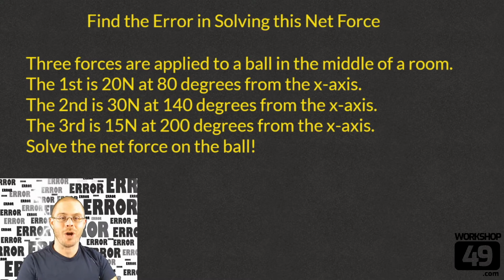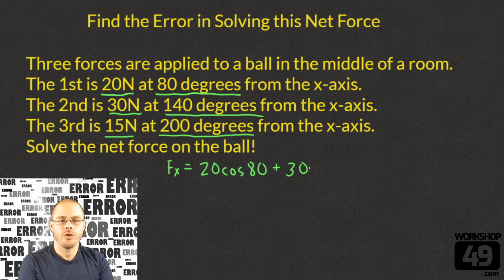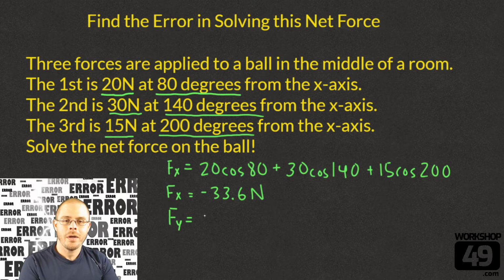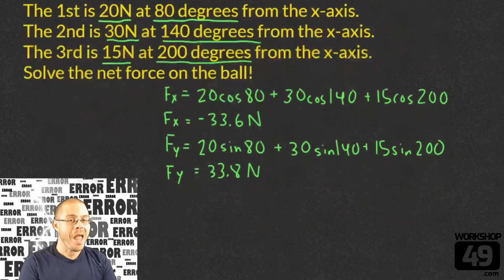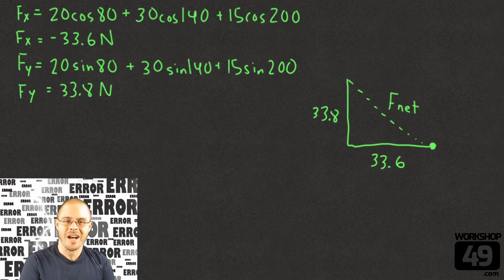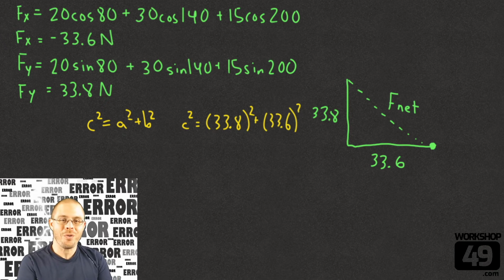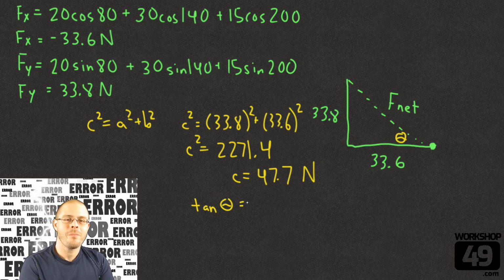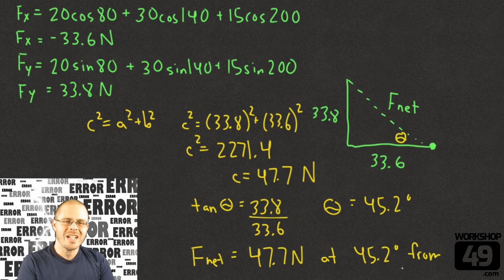Find the Error - Episode 2 Net Forces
Can you find the error in this problem?  This physics problems uses vectors to solve the net force pushing on a ball in the middle of a room.  Going to use a little trig and a little pythagorean theorem.

If you can find the error, give yourself a smile, and feel free to give a smile in the comments below.

Don't spoil the fun for everyone else though!  ^_^